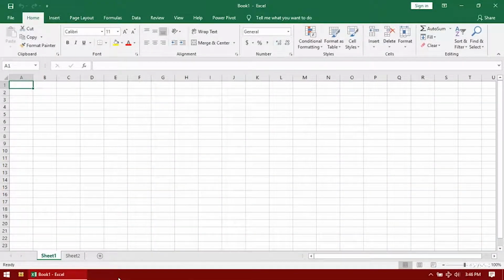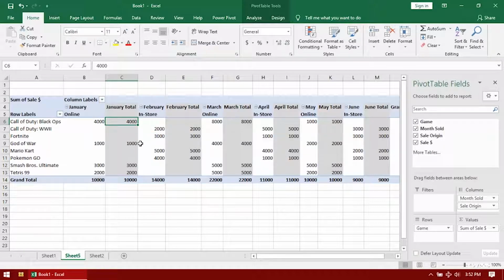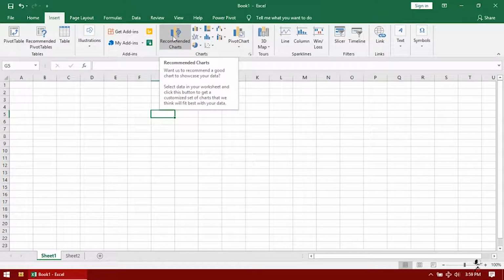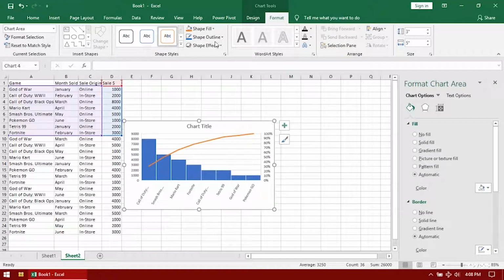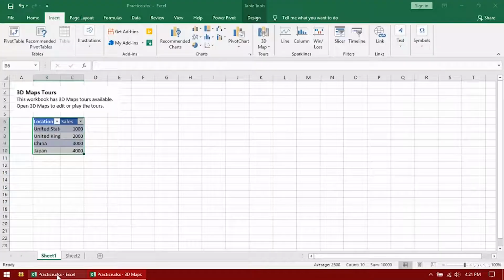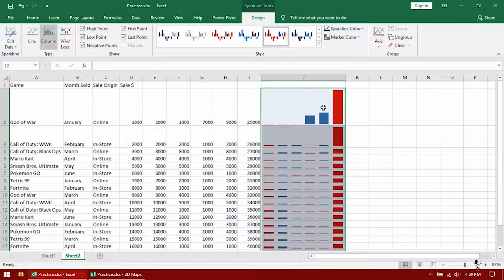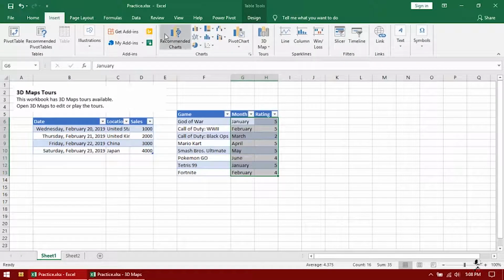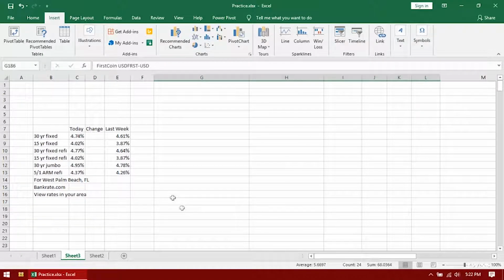(How To) Pivot Tables, Graphs, and Charts | Insert Tab | Microsoft Excel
How to insert Pivot Tables, Graphs, and Charts in Microsoft Excel.

This video will walk you through using the Insert Tab of Excel. We'll show you how to create a Pivot Table, insert various charts and charting tools, as well as how to import live data from a website.
In this video series, we'll give you an overview of how to utilize Microsoft Excel, and get you prepared for more advanced topics throughout the Microsoft Office Online Course. We'll be covering each tab of Microsoft Excel, and then moving on to other Microsoft Office applications.